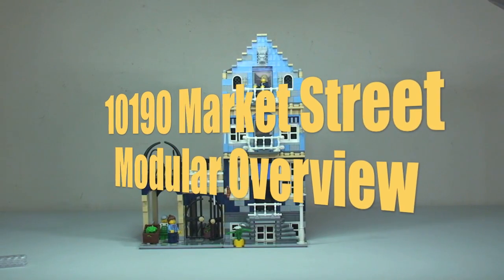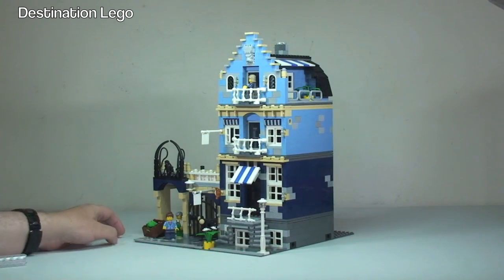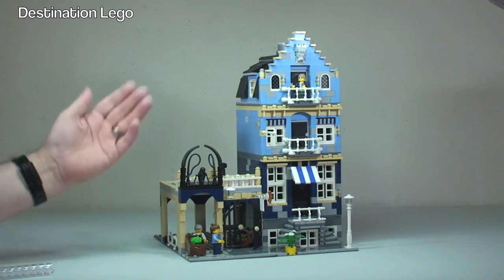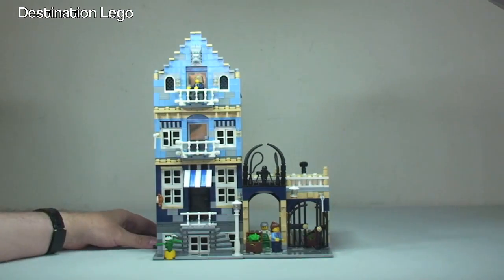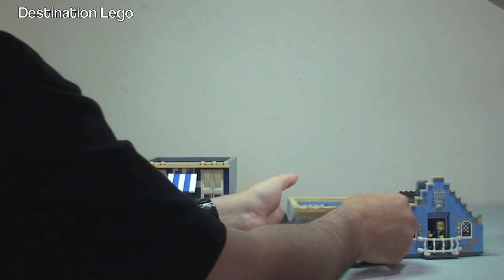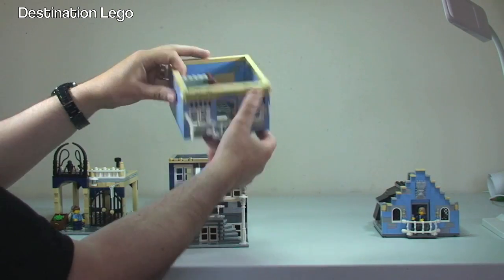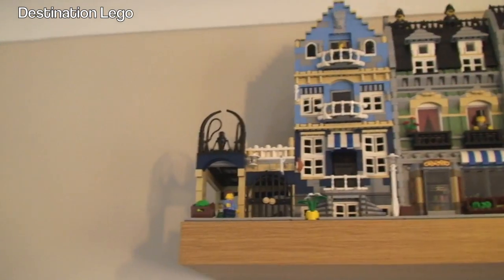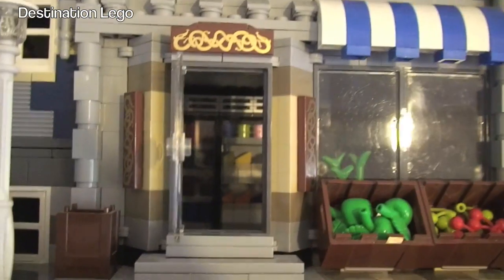LEGO Factory Market Street set 10190 Overview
LEGO Factory - Market Street set 10190 Modular Building - overview video

10190
Ages
1248 pieces
£59.99 (UK Lego Store RRP 2007)
$89.99 USA

Designed by a LEGO fan, this realistic LEGO Factory exclusive features interesting colors and details like spiral staircases, awnings, removable balconies and a terrace roof. The modular construction allows you to put it together in different ways and to enlarge your LEGO town or city as your collection grows! Combine with set 10182 Café Corner to expand your LEGO neighborhood! Designed to minifigure scale! Includes 3 townspeople! Build each floor separately and put them together to complete the building! Top three stories lift off to reveal inner rooms and staircases! Street base measures 10" x 10" (25.4 cm x 25.4 cm) and the building stands 13"" (33 cm) high! Realistic features include opening doors and windows, gate, street light, striped awning, fruit to sell at the market and more! The set comes with printed building instructions which are also available

Many Thanks

Destination Lego